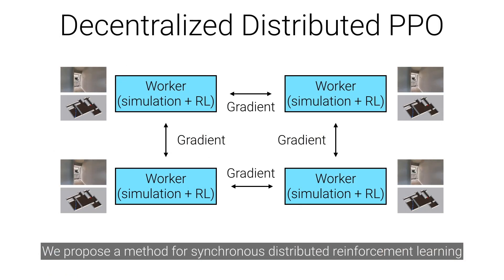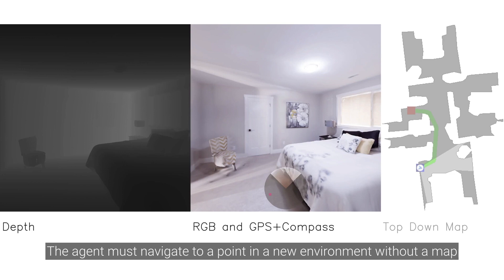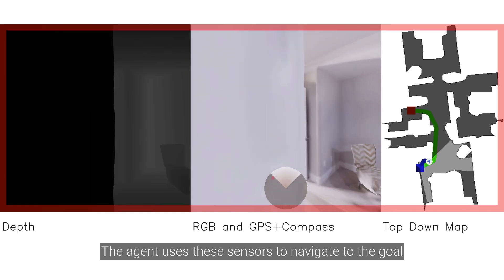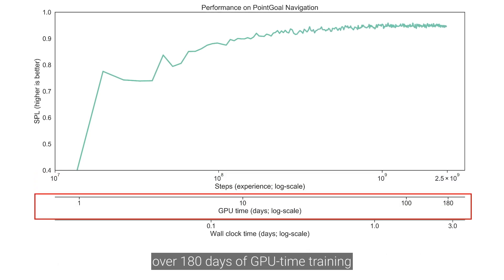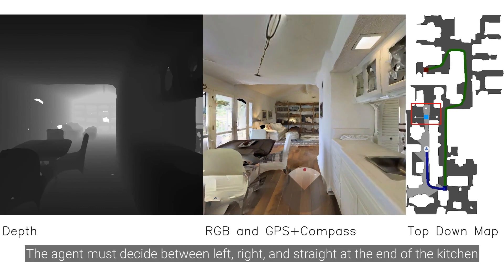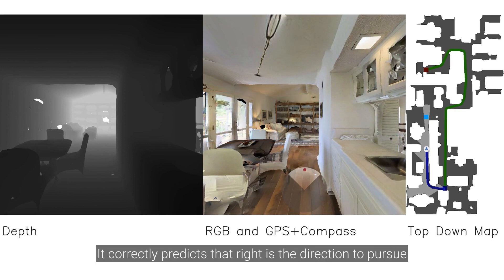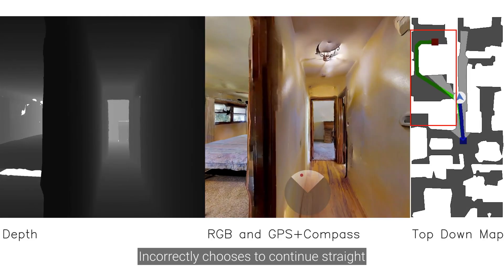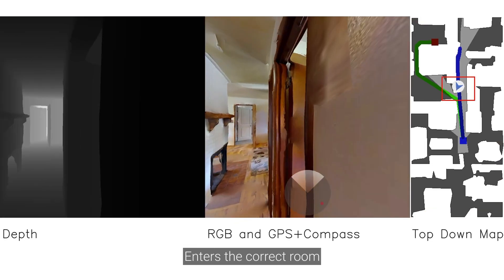Decentralized Distributed PPO: Solving PointGoal Navigation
We present Decentralized Distributed Proximal Policy Optimization (DD-PPO), a method for distributed reinforcement learning in resource-intensive simulated environments. DD-PPO is distributed (uses multiple machines), decentralized (lacks a centralized server), and synchronous (no computation is ever "stale"), making it conceptually simple and easy to implement. In our experiments on training virtual robots to navigate in Habitat-Sim, DD-PPO exhibits near-linear scaling -- achieving a speedup of 107x on 128 GPUs over a serial implementation. We leverage this scaling to train an agent for 2.5 Billion steps of experience (the equivalent of 80 years of human experience) -- over 6 months of GPU-time training in under 3 days of wall-clock time with 64 GPUs.
This massive-scale training not only sets the state of art on Habitat Autonomous Navigation Challenge 2019, but essentially "solves" the task -- near-perfect autonomous navigation in an unseen environment without access to a map, directly from an RGB-D camera and a GPS+Compass sensor. Fortuitously, error vs computation exhibits a power-law-like distribution; thus, 90% of peak performance is obtained relatively early (at 100 million steps) and relatively cheaply (under 1 day with 8 GPUs). Finally, we show that the scene understanding and navigation policies learned can be transferred to other navigation tasks -- the analog of "ImageNet pre-training + task-specific fine-tuning" for embodied AI. Our model outperforms ImageNet pre-trained CNNs on these transfer tasks and can serve as a universal resource (all models + code will be publicly available).